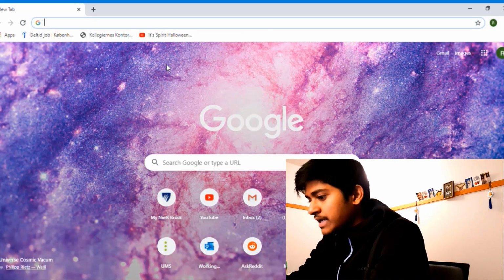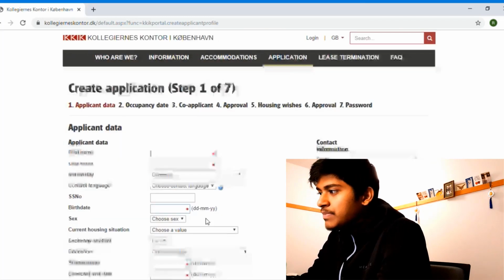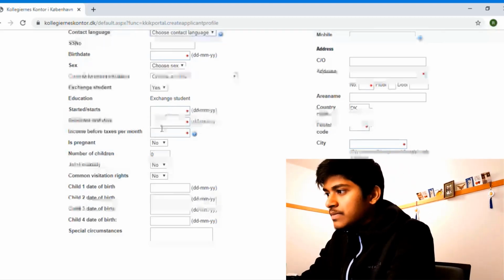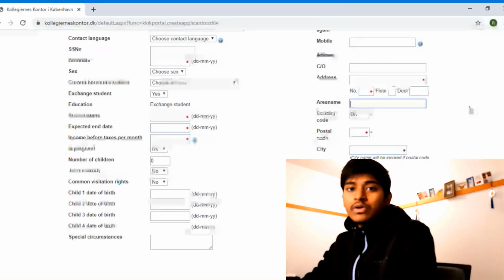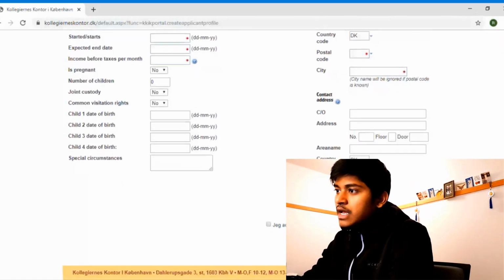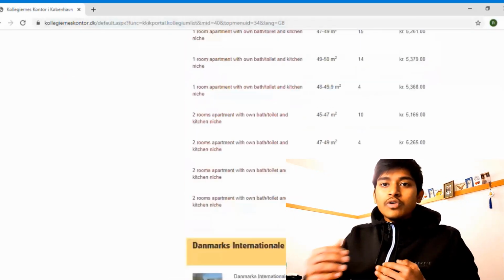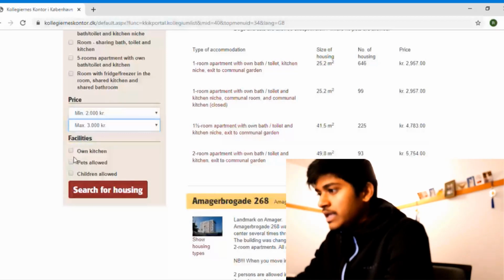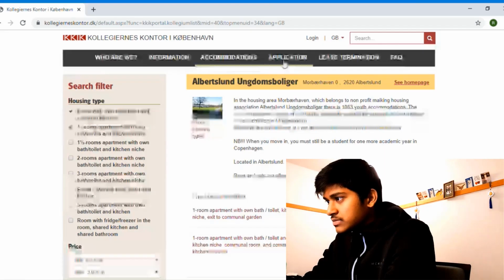HOW to GET ACCOMMODATION IN COPENHAGEN [ kkik ] | HOW TO APPLY FOR STUDENT HOUSING IN DENMARK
Hi Everyone

Its JJJ vlogs. I make regular vlogs and videos all about living in Denmark. Today's vlog is about accommodation in Copenhagen. In this video, I showed how to apply for student housing in Denmark through kkik. In kkik you can find all student housing in Denmark. and through the website kkik you can apply for student housing and dormitory. As I am living in accommodation through kkik, i know all the tips and tricks to get accommodation fast and easily. today i will share those tips and tricks to you guys. I hope it will be helpful, Because of student housing is the best way to live for students.
ACCOMMODATION IN COPENHAGEN STUDENT_HOUSING JJJ_vlogs student dorm, how to get accommodation, JJJ vlogs, living in Denmark, student housing.